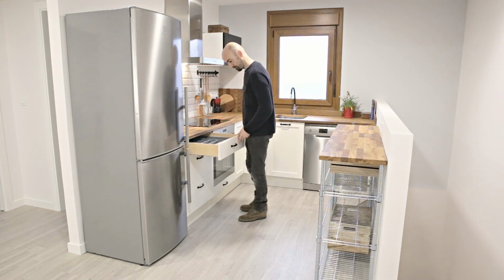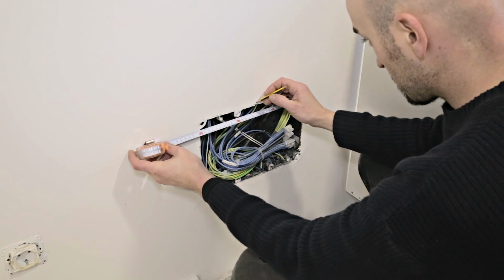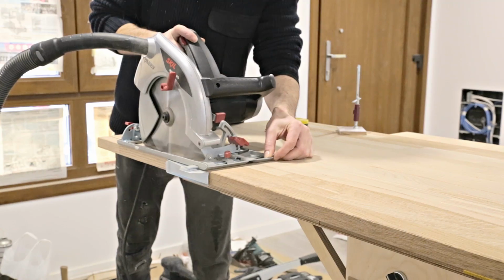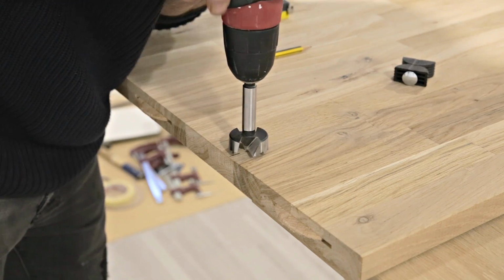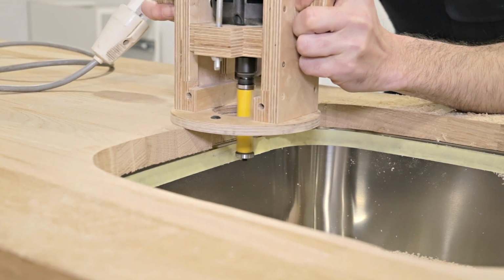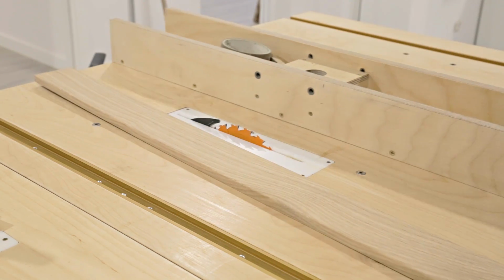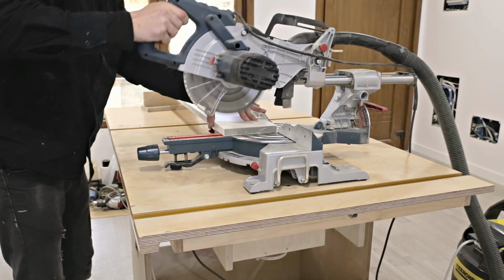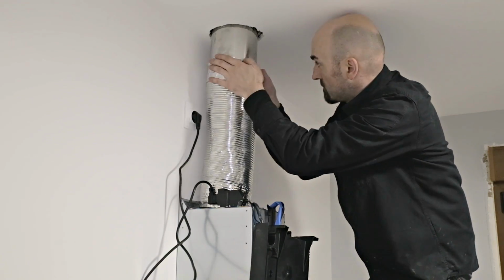Apartment Renovation Ep.5 / Installing the Kitchen Cabinets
I've finished installing the kitchen I made in my workshop a few days ago. I believe I've achieved a pretty good result if we take into account that I built it with only a few hand tools and cheap materials!